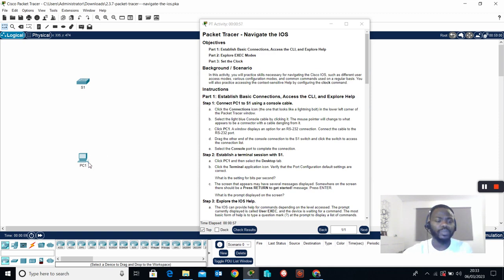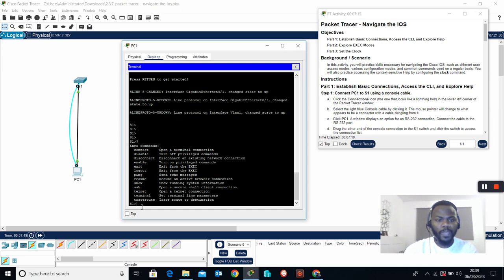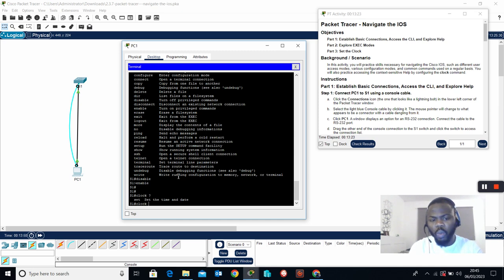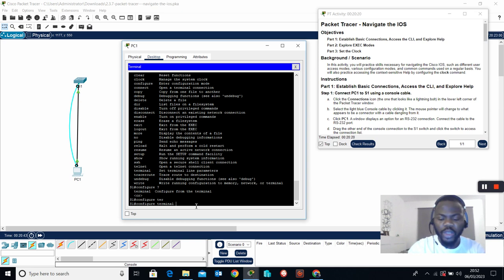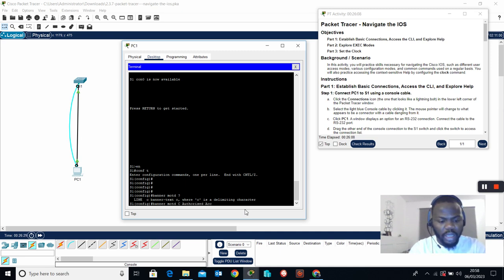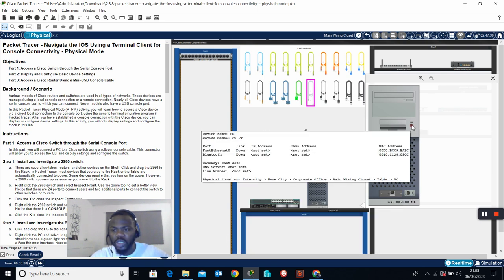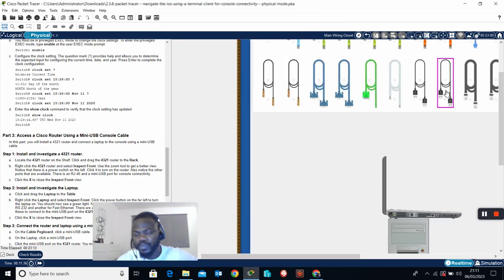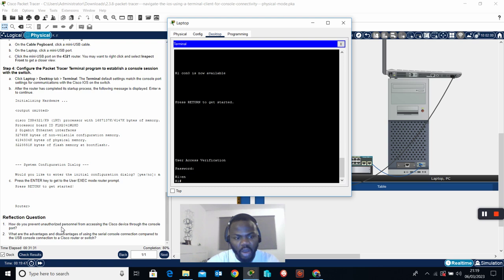LAB 2 3 7 & 2 3 8 Packet Tracer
In this video, I explained how to travel around your network devices from one mode to the other and also how to set a console password to prevent unauthorized access to your device.